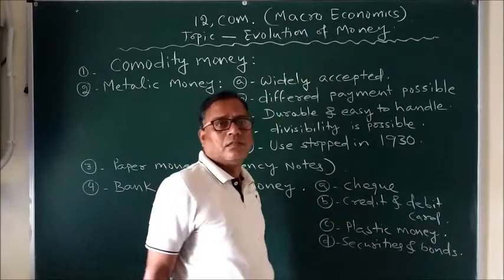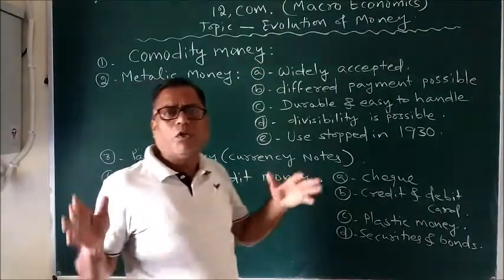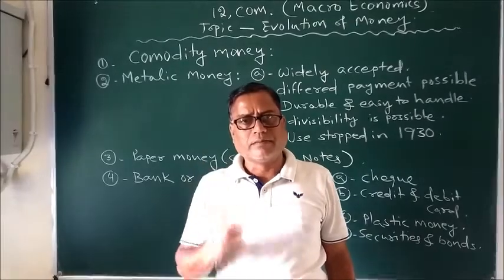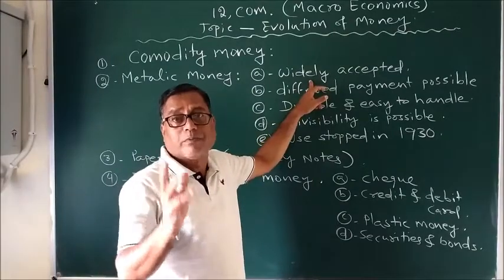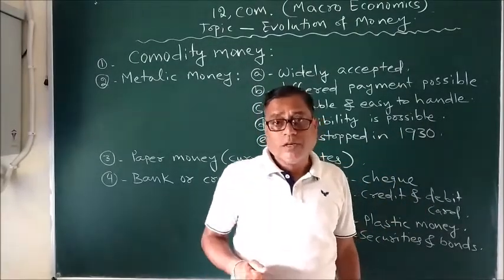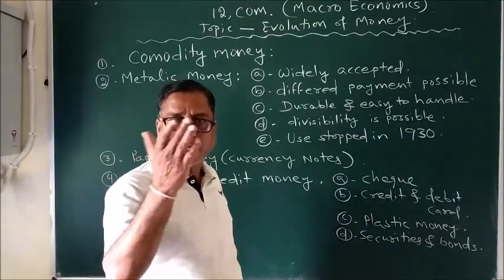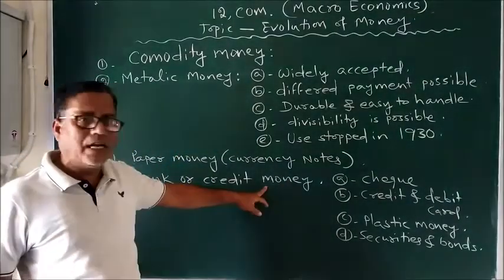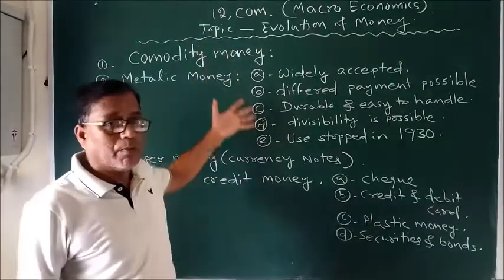Class XII Economics Evolution of money